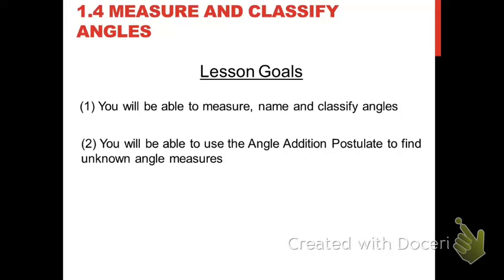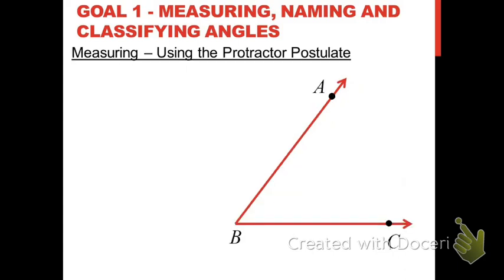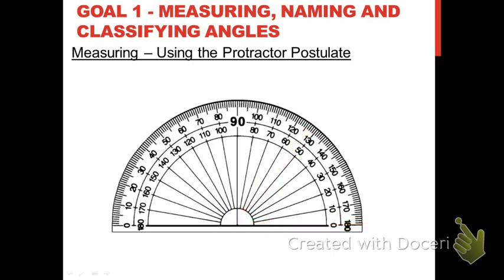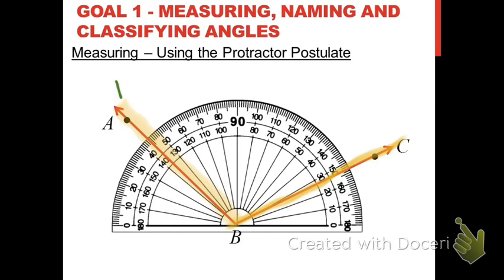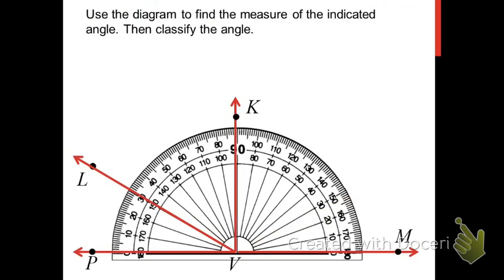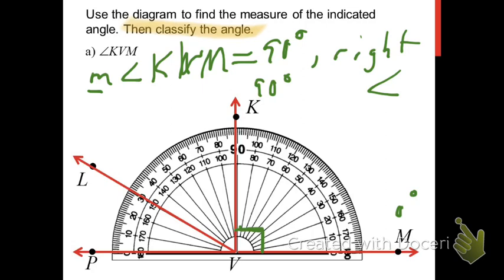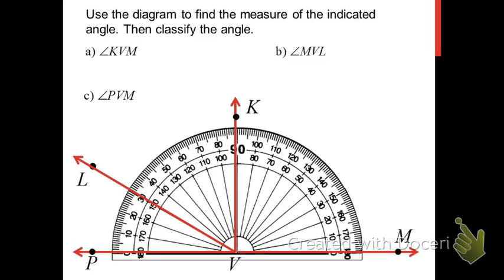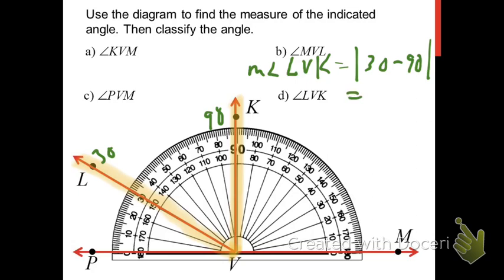MeasuringAngles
Section 1.4 - You will learn to use a protractor to measure angles. You will also learn the appropriate ways to name an angle.